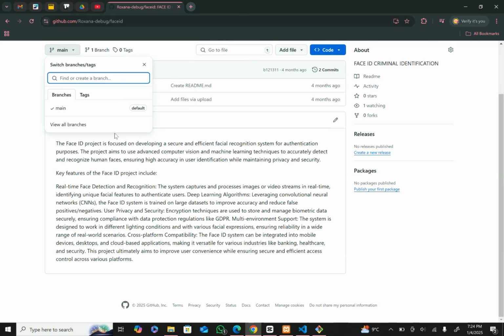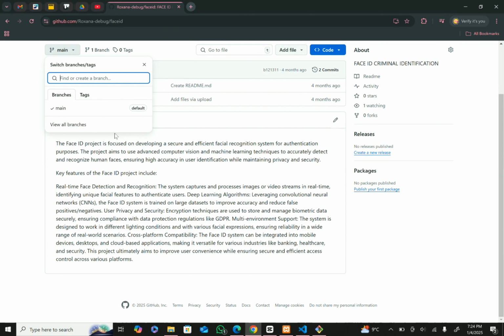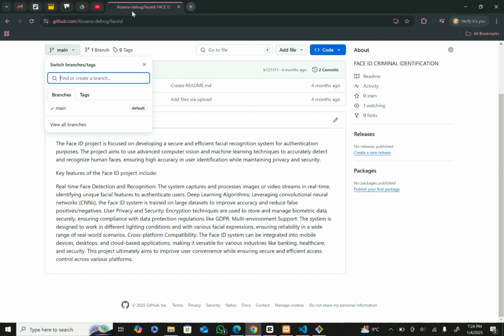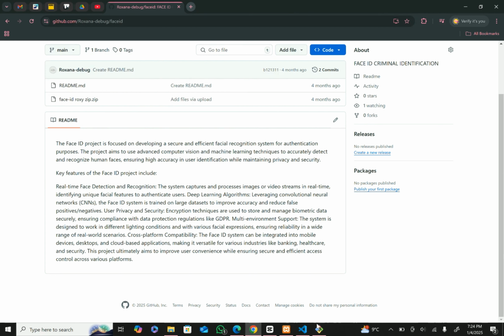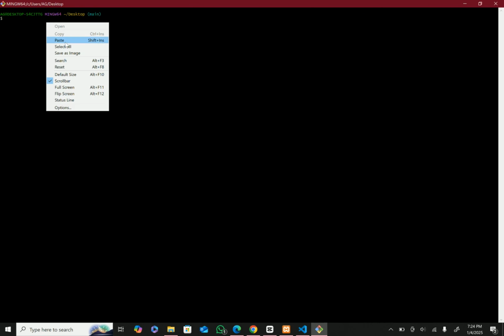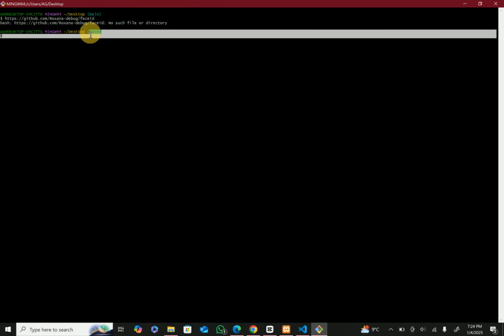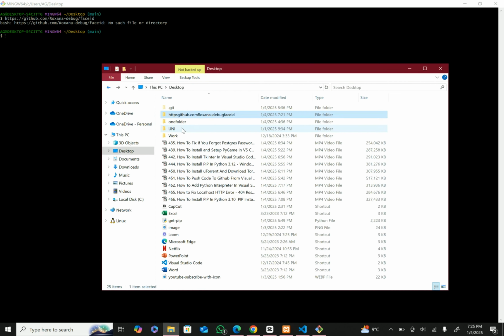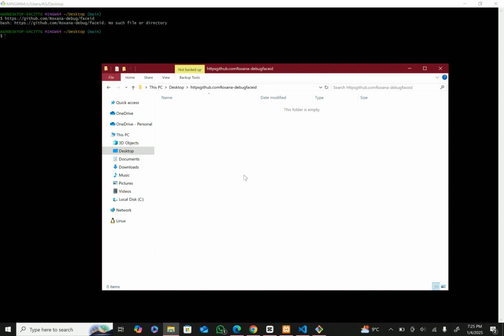How To Open Github Project in Visual Studio Code | How To Pull Code from Github | Easy Guide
Learn how to open GitHub projects in Visual Studio Code and pull code efficiently with step-by-step guidance designed to simplify your workflow. This tutorial explains every detail to help you seamlessly connect your VSCode environment to GitHub, making collaboration, version control, and project setup fast and error-free.

Leave a comment sharing other GitHub, VSCode, or coding topics you’d like to see covered—we love creating content inspired by your suggestions!